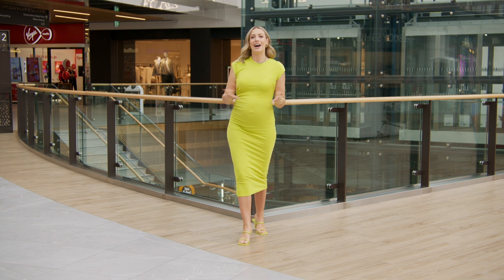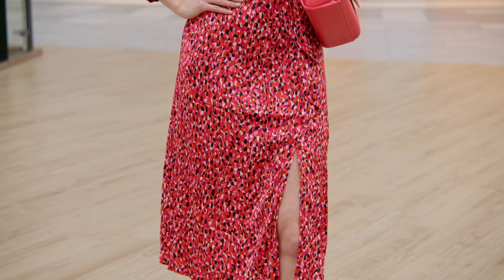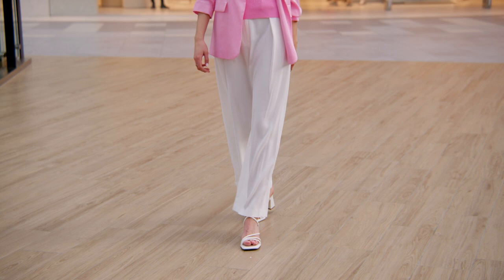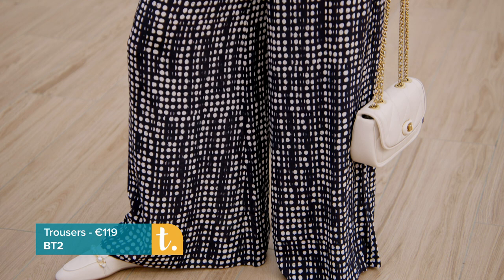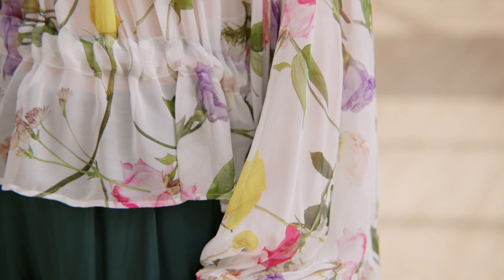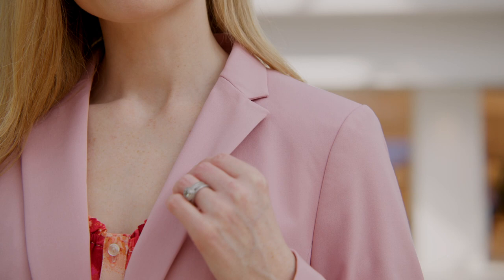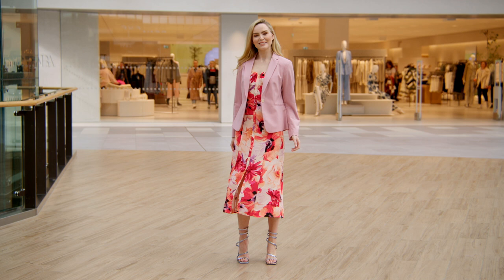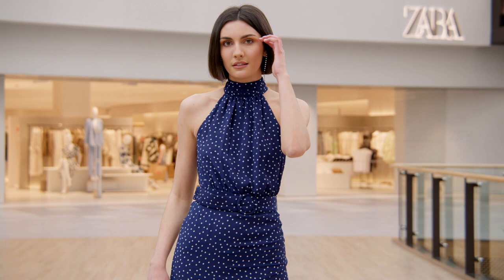OCCASIONWEAR from Blanchardstown Centre April 2023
Check out some of our new season arrivals to get you ready for upcoming occasions this Spring! All looks available now at Blanchardstown Centre. Styled by Anne-Marie Gannon and featured on the RTE Today show with Blaithnead Treacy